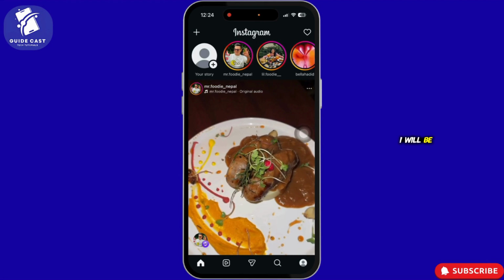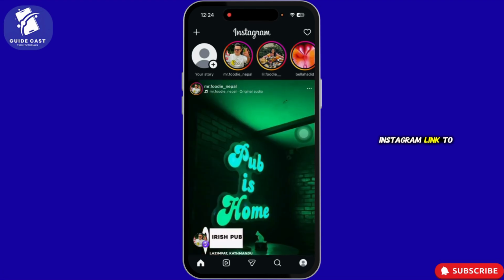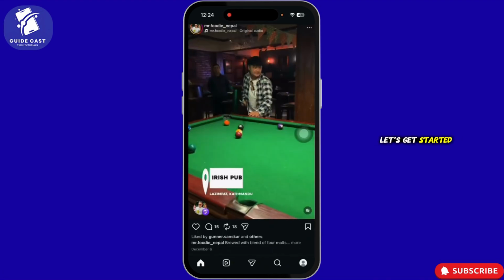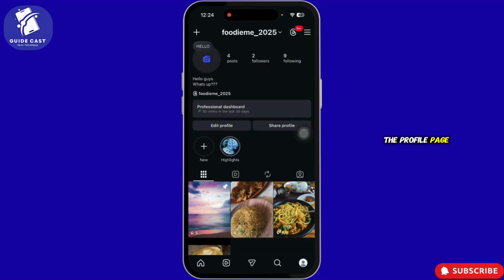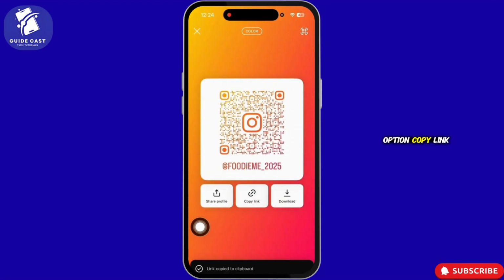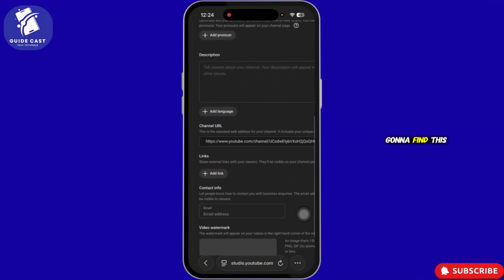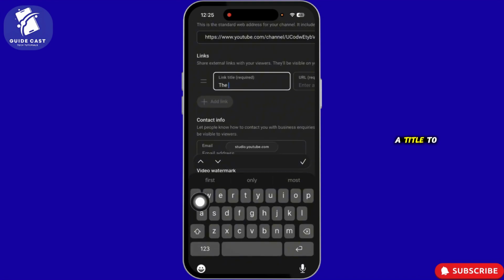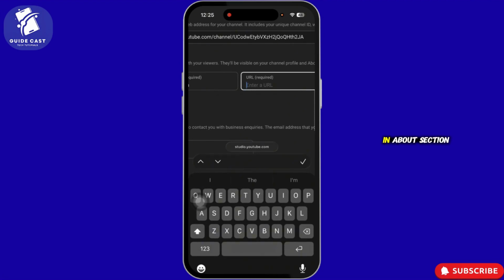How To Link Your Instagram Profile to YouTube Channel (2026)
Want to add your Instagram link to your YouTube channel in 2026? This video will show you how to easily add your Instagram profile link to your YouTube channel's About section and channel banner.
Learn how to connect your Instagram to your YouTube channel, increase cross-platform engagement, and make it easier for your audience to find you on social media.

00:00 – Intro
00:10 – How To Add Instagram Link to YouTube Channel

how to add youtube channel instagram link how to add youtube channel link on instagram bio jise direct yt khule how to add instagram link to youtube channel add instagram link to youtube channel
youtube channel link how to get instagram url onto youtube channel how to add instagram link to youtube channel add instagram link to youtube channel